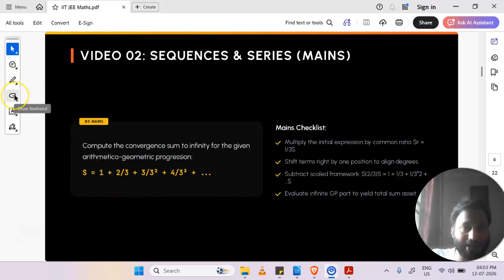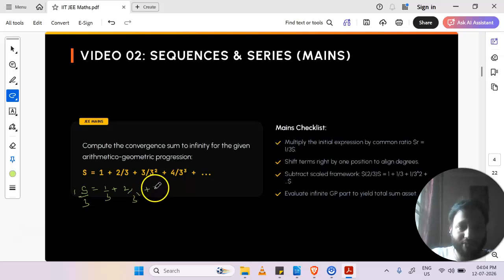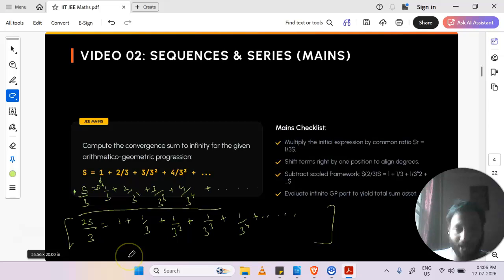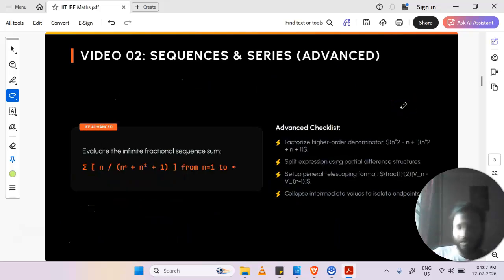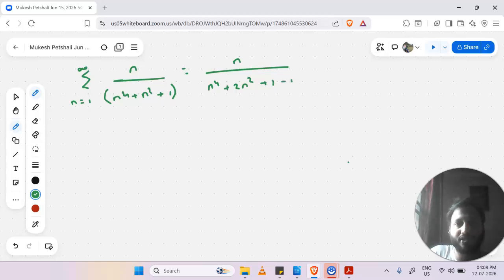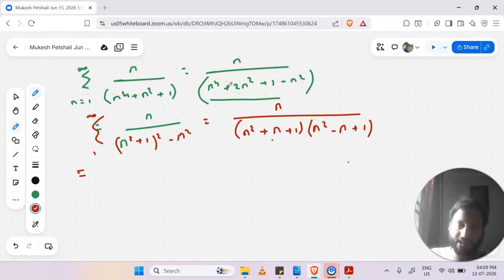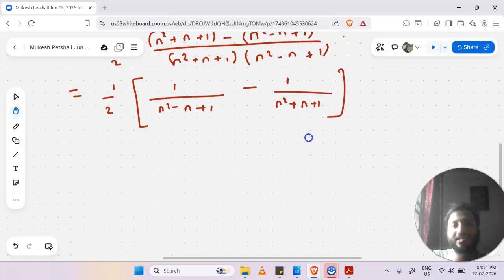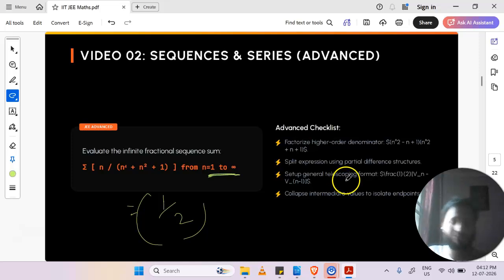IIT JEE 2 Maths ...tips and tricks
Maths ...tips and tricks  for sequence and series